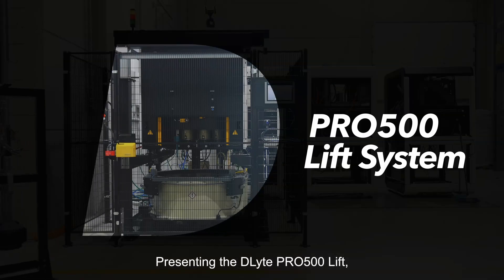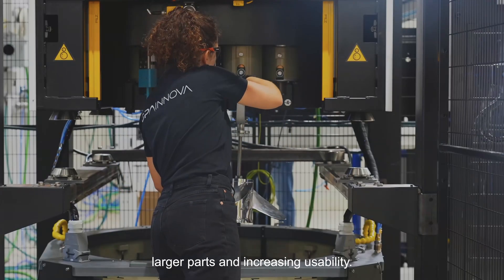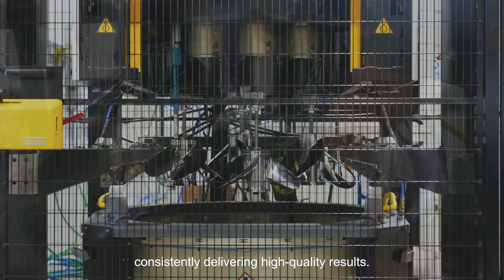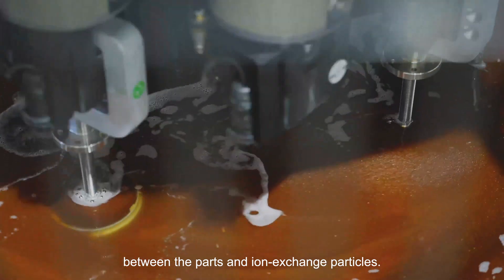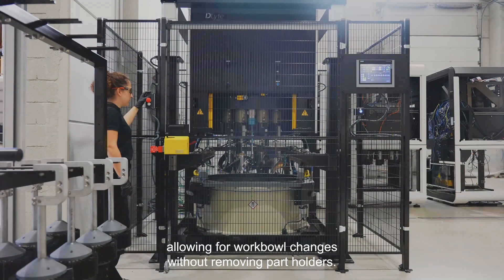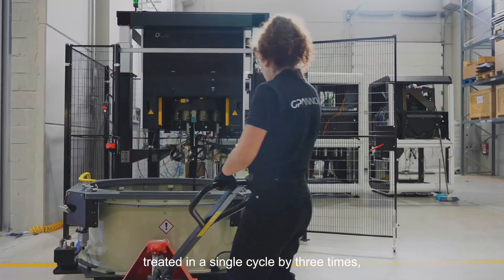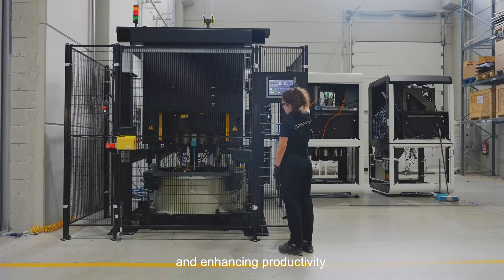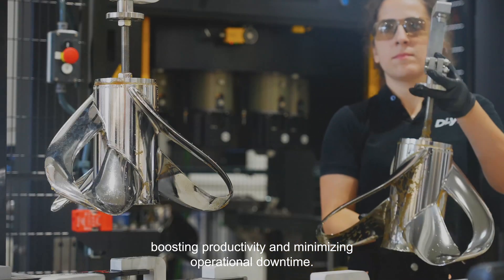DLyte PRO500 Lift System: Elevate Precision to the Next Level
Building on the renowned capabilities of the DLytePRO500, this enhanced lift system streamlines multi-stage treatments by allowing seamless workbowl changes and effortless switching between consumables.

Designed for efficiency, the DLytePRO500 LIFT can handle parts of various shapes and sizes—whether intricate or large—delivering impeccable, uniform finishes through an innovative ion-exchange and electrolysis process.

With a threefold increase in part capacity per cycle, the DLytePRO500 LIFT boosts productivity, reduces downtime, and empowers manufacturers to achieve high-quality results with unmatched speed and adaptability.